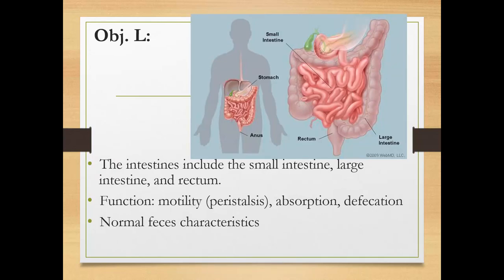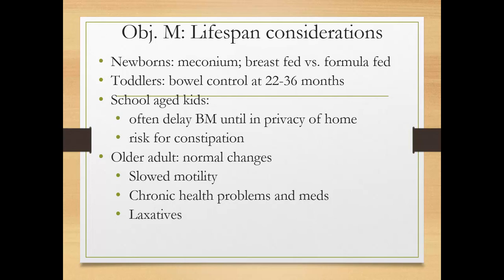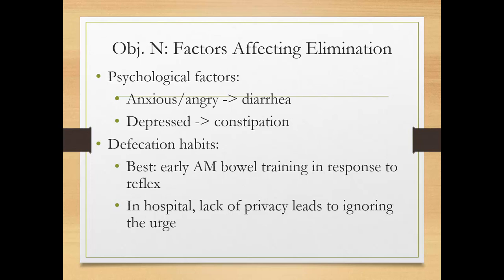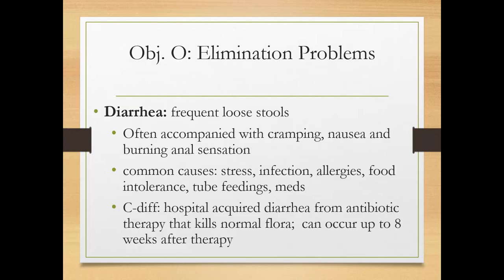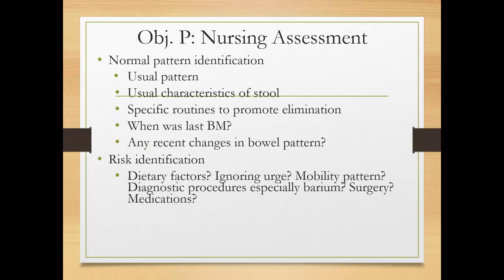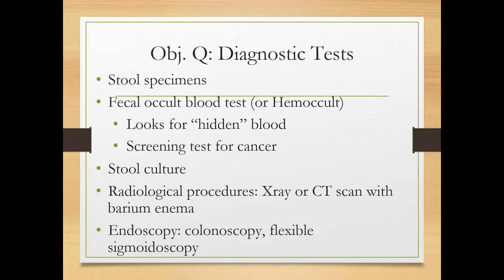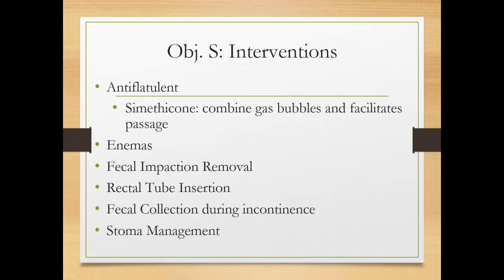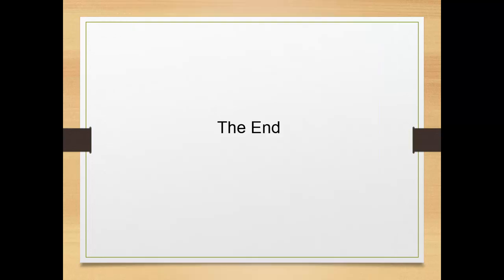Nursing Fundamentals Bowel Elimination Unit 13 F18